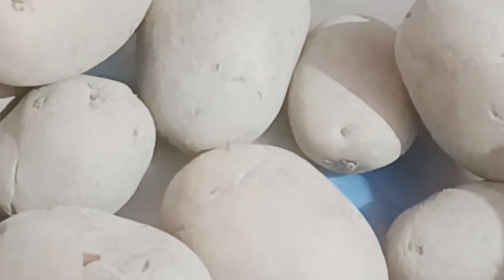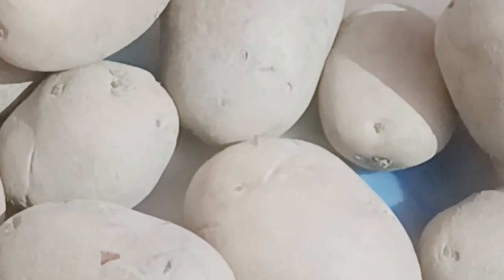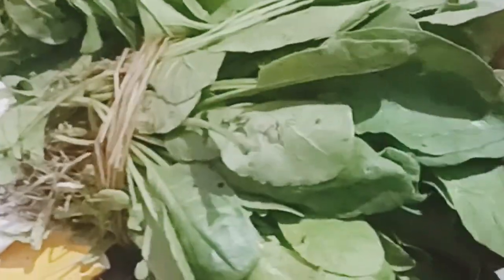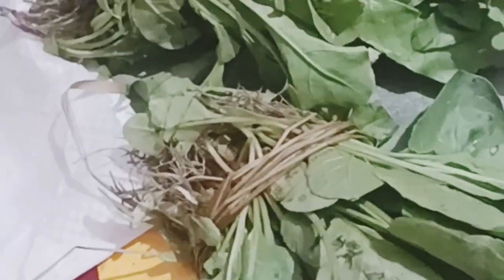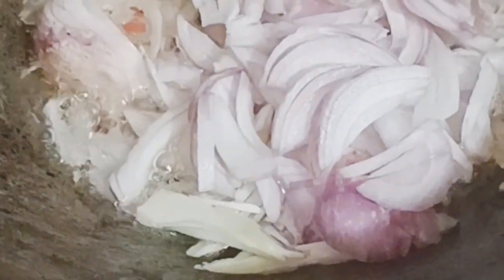খাশির মস্তিষ্ক ভুনার একটি ঘরোয়া রেসিপি স্বাদে গন্ধে অসাধারণ যা জিবে জল আসার মত।দেখতে হলে পাশে থেকো❤️